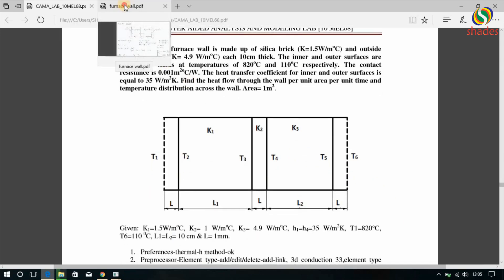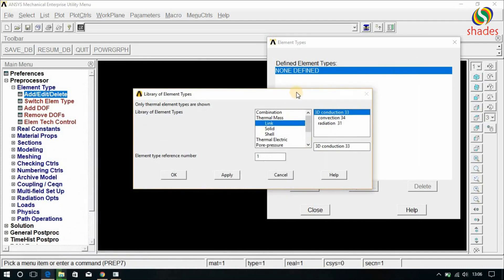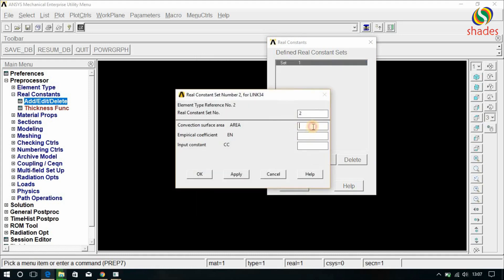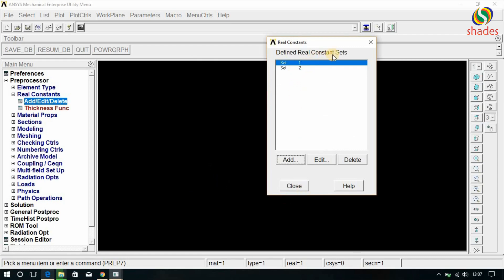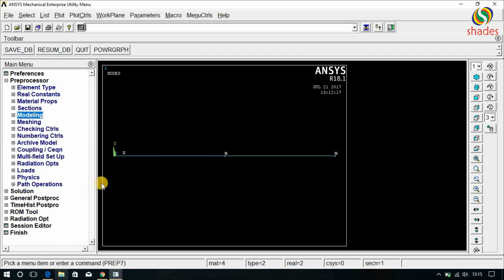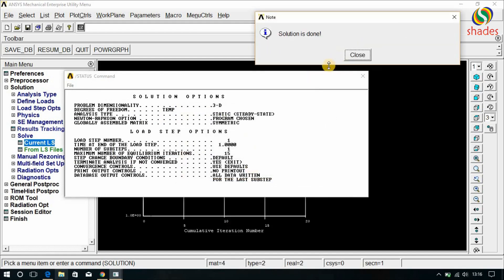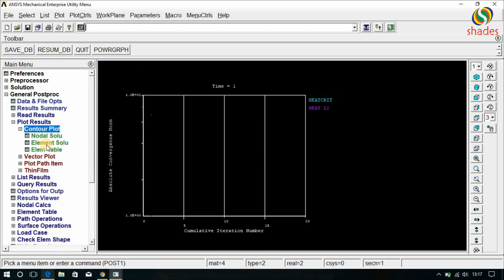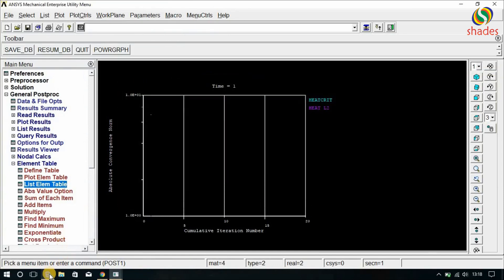ANALYSIS OF TEMPERATURE DISTRIBUTION IN FURNACE WALL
following link will provide you with theoretical solution for the problem and it can be downloaded